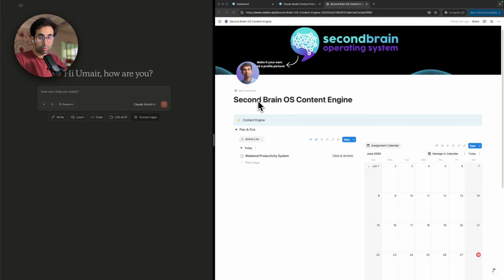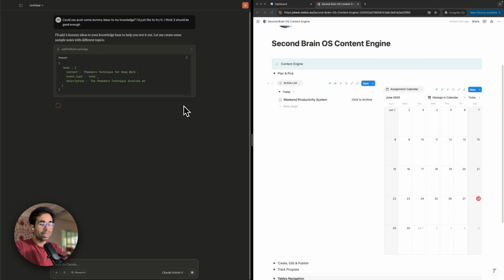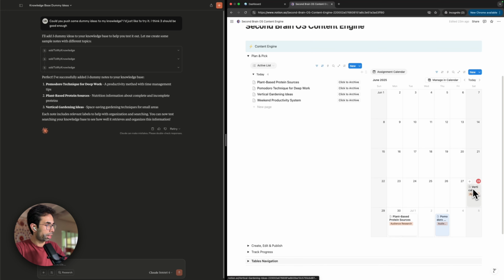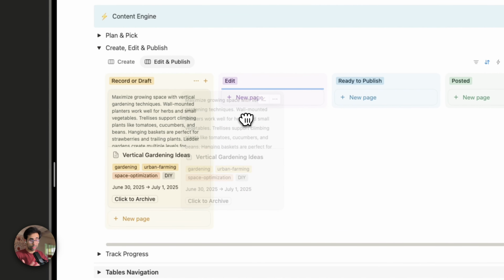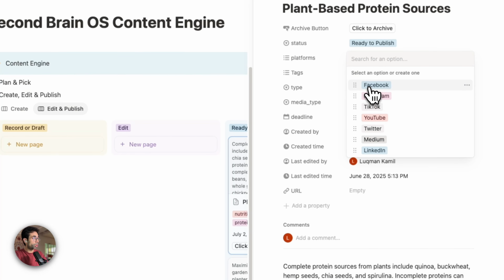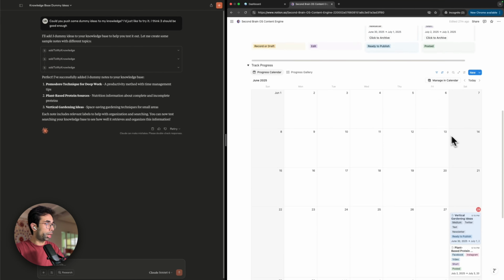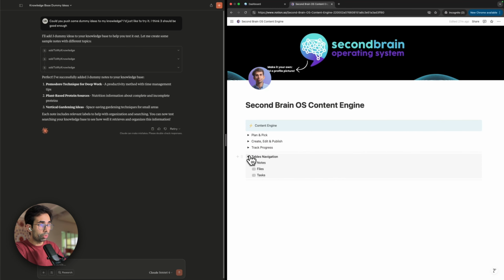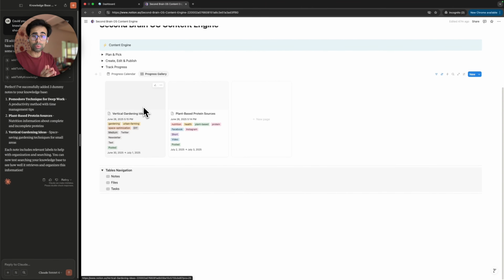Scale Your Content Creation with Notion + Claude MCP or Open AI CustomGPT's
# Notion Second Brain OS - Quick Overview

My absolute favorite way to create and manage content at scale using AI is with the **Notion Second Brain OS interface**.

Get a complete Notion template with end-to-end content workflows. Finally achieve omnipresence across X, LinkedIn, YouTube, newsletters, and emails—all in one organized place.

## Why Notion?
**Writing-friendly** with slash commands, easy editing, comments, and better management than Airtable or Google Sheets.

**Two new actions:**
- **Add to My Knowledge** - AI pushes ideas directly to Notion
- **Search My Knowledge** - Find content instantly

## The Workflow
**Simple content pipeline:**
Plan & Pick → Write Hook → Write Body → Draft → Edit → Ready to Publish → Posted

**Smart organization:**
- Drag to calendar or archive with minimal clicks
- Multiple views: Calendar, Gallery, Table
- Move between stages non-linearly
- Set publishing platforms and media types

## Better Than Competitors
**One-time purchase** vs. monthly subscriptions (Zapier/Airtable):
- Pay-as-you-go AI credits
- No monthly fees or lock-ins
- Pay only for what you use
- Complete freedom to stop anytime

## Bottom Line
This is exactly how I create content at scale. Complete system, no fuss, works out of the box. If you want to create content the way I do, this is it.